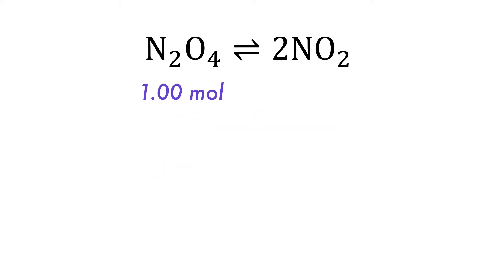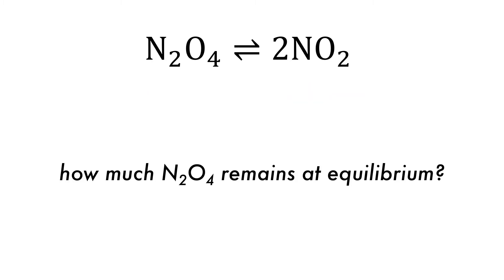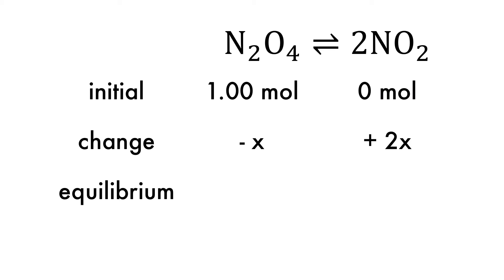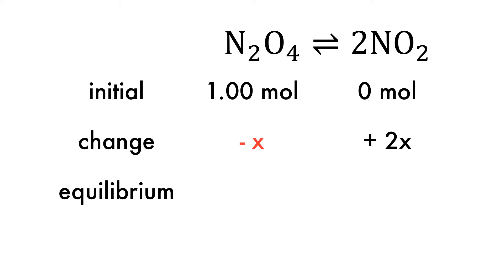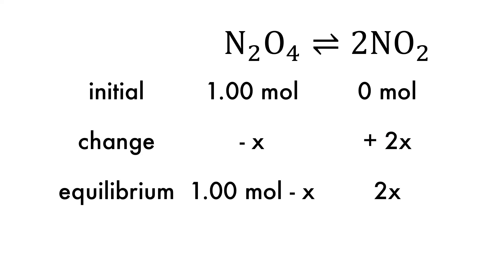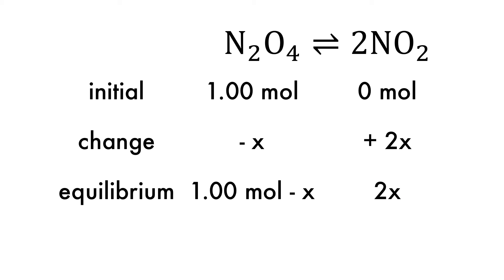Chemical Equilibrium: Constructing ICE Tables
In this video we discuss how to draw basic ICE tables which are useful for calculating the equilibrium concentrations of products and reactants.